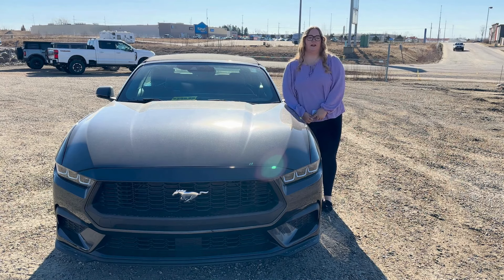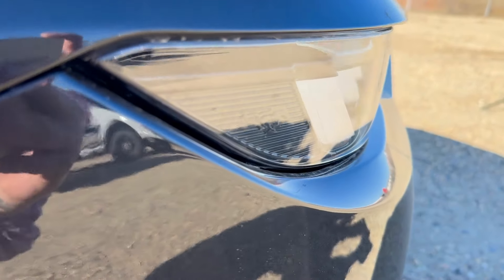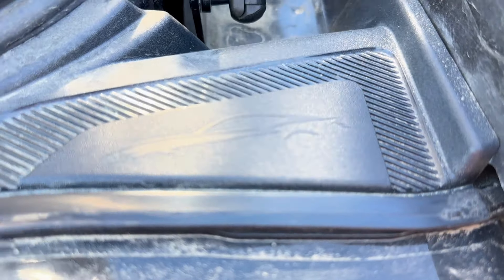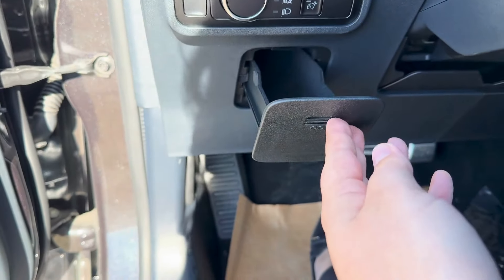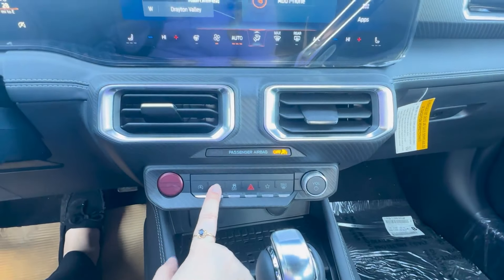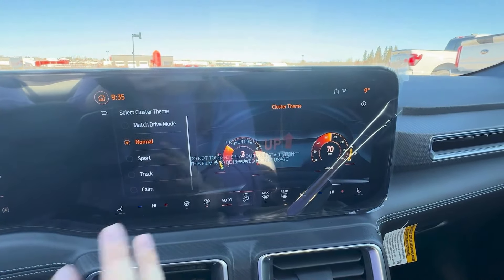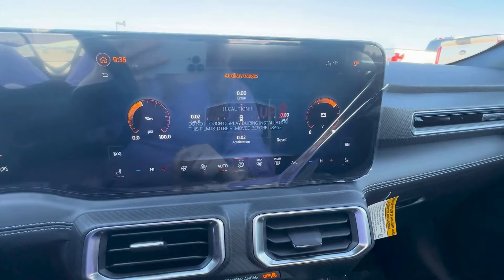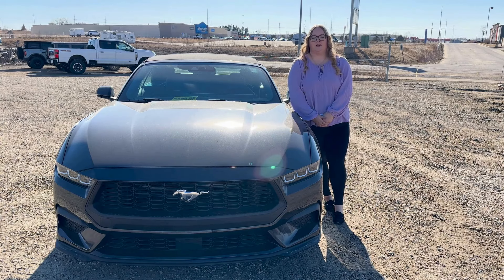Secret Features in the 2024 Mustang Premium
We're diving into the 2024 Ford Mustang Premium and uncovering some secret features you might not know about! Some of these you might know, but hopefully, you learn a new thing or two!